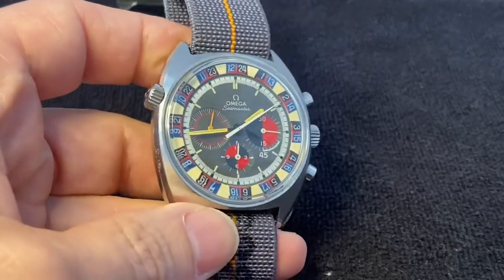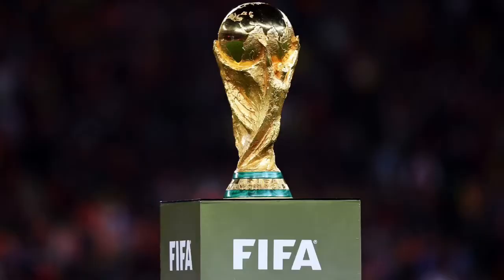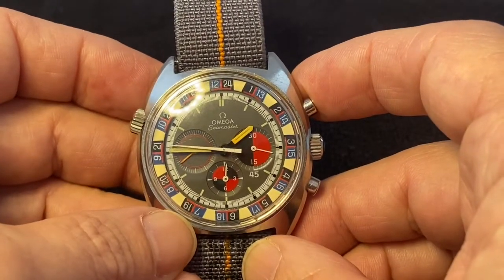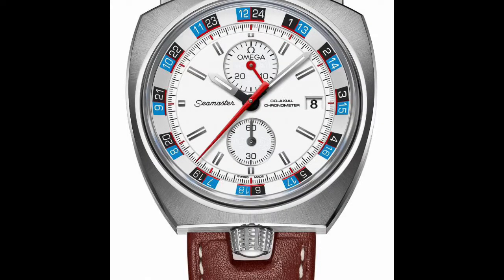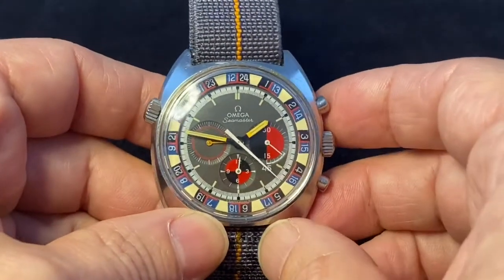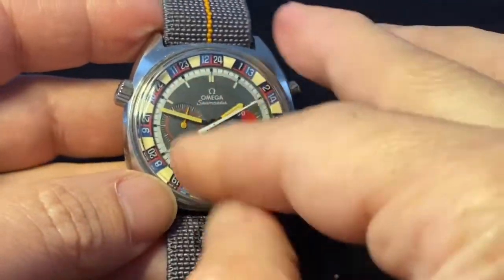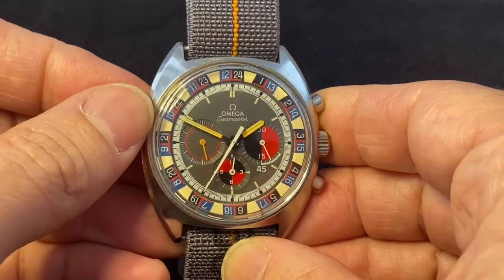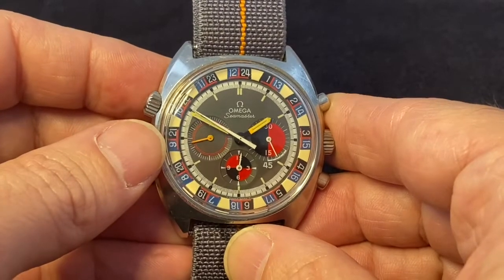Omega Seamaster Ref 145.019 Soccer Timer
Tick Tock Talking from quarantine about this amazing Omega Chrono from 1969.